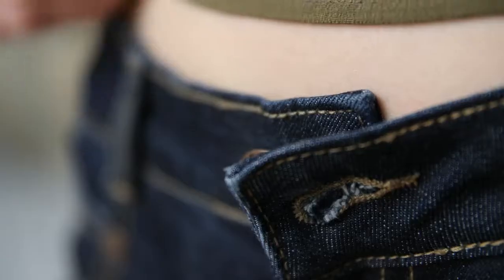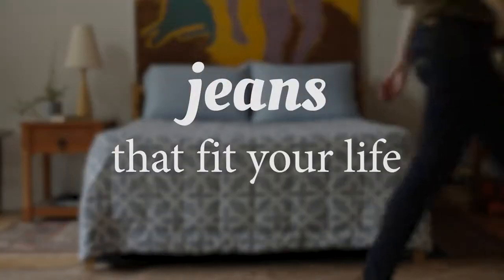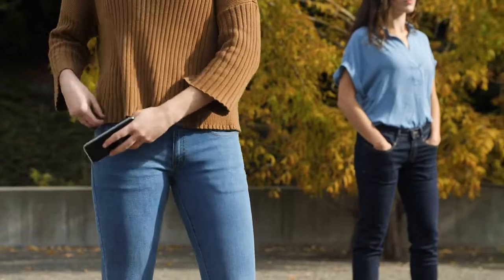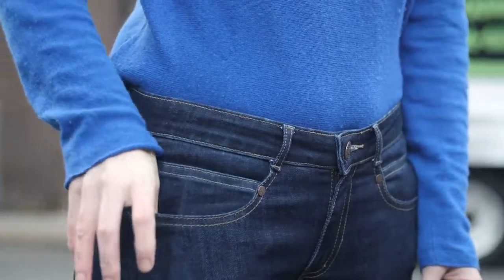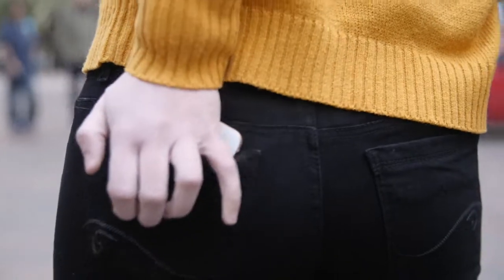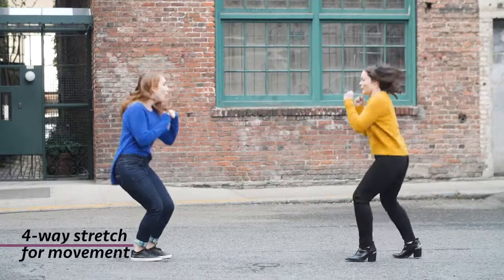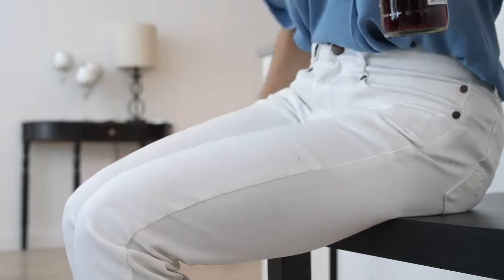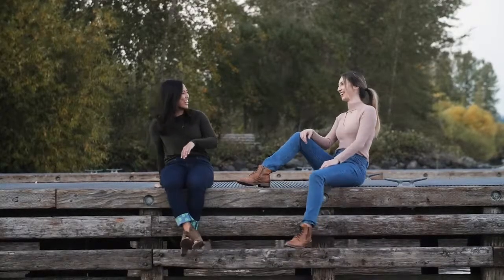Women's jeans pockets reinvented! Finally women's jeans with large pockets arrived!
Radian makes the perfect women’s jeans with deep pockets.
Watch how this startup is planning to disrupt the fashion industry by developing jeans that fits everyday lifestyle with its functional design.
The company believes that
       "Women’s lives have changed radically, but our jeans have not caught up and we have to sacrifice comfort and utility for style."

Already got funded 10 times the amount they asked for.***

Women’s lives have changed radically, but their jeans have not caught up. With limited options, women have accepted sacrificing comfort and utility for style. Most women’s jeans have tiny or fake pockets making it impractical to carry everyday essentials such as a phone, wallet, keys etc.
While Wardah was a PhD student at MIT, she often had to carry her belongings (phone, wallet, keys, id) in her hands when going between her office and lab because most of her jeans had very small pockets. One day she voiced her frustration about not being able to carry her things to her husband, Ahmed, who grew up in the textile industry. At first, Ahmed had a hard time believing that this could be a real issue. He did some research, and found that many other women were frustrated with the lack of pockets in their garments and they started working on a prototype.
What started off as a fun project took a life of its own and now has emerged into a fashion-tech startup. Richard Lowe, fashion industry veteran who has worked for brands like Juicy Couture, Vera Wang and Spiegel, came on board as the creative director. To him it was simple - pockets are hard, bulky and no big brand wants to compromise even slightly on style, so they just choose to strip such a basic necessity. As he had helped develop shape-fx technology which uses technical fabrics to create a flattering look, he knew exactly how to add pockets to jeans, while not compromising on style or comfort.
Radian Jeans started with the goal of making comfortable jeans with functional pockets and added cutting-edge textile technology to create the perfect jeans. Radian jeans have comfortable stretch fabric, temperature regulation and an extremely flattering fit. Radian also developed proprietary algorithms to determine the perfect fit based on each customer’s body measurements in order to eliminate the frustration of trying to find the right fit of jeans in store and the hassle of returning online purchases.
Radian Jeans is accepting pre-orders on Kickstarter. Radian jeans are available in 4 colors (indigo, light blue, black, white) in skinny and straight fits. The white jeans are created using nanotechnology-based fabric treatment to provide a natural self-cleaning effect.
Radian tested the jeans with a group of women, and recorded the results; see video here. For more about Radian Jeans and to pre-order, visit: radianjeans.com or visit Kickstarter.
About Radian
Radian is a Boston startup focused on developing technology-based functional apparel. Co-founded by Ahmed Malik, who grew up in the textile business and is currently part of the MIT Advanced Functional Fabrics of America’s Entrepreneurship Program. Wardah, Radian’s co-founder and now advisor, has a PhD in electrical engineering and computer science from MIT and is working on artificial intelligence based technologies.